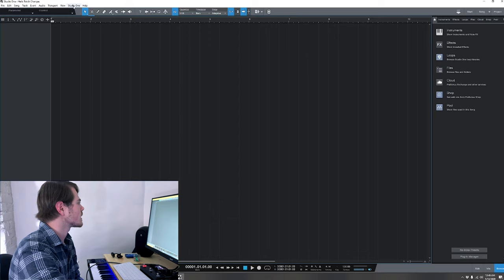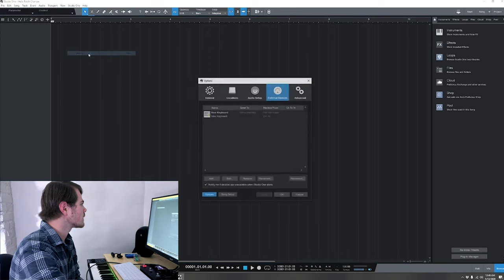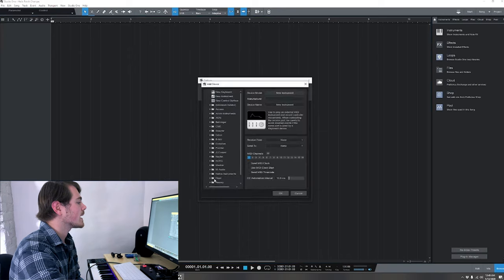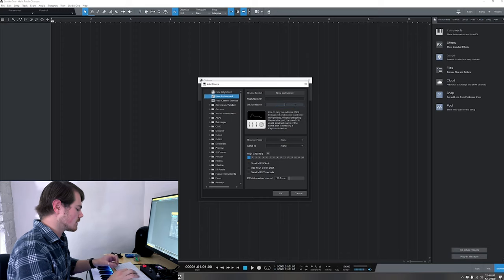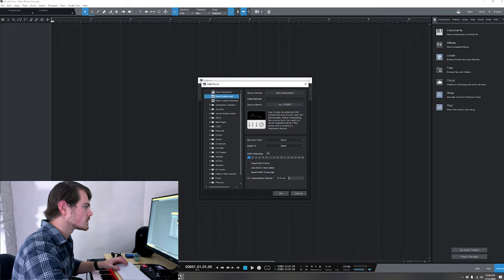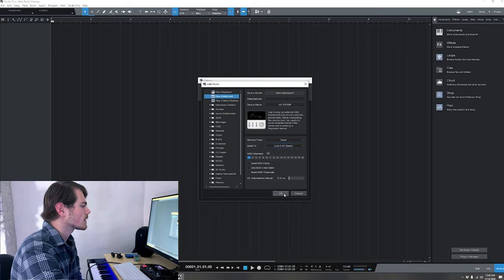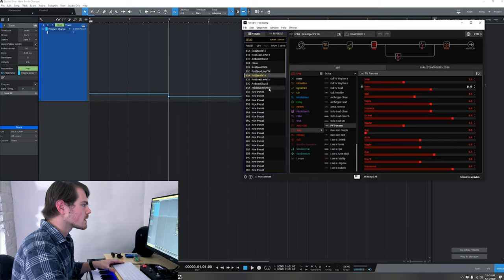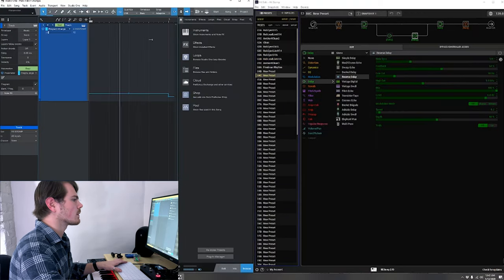How to Automate Patch Changes With The Line 6 Helix Using Studio One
Hey guys!

In this video, I explain how to automate patch changes on the line 6 helix using the DAW Studio One by Presonus. I hope you enjoy it! I'll be uploading another video showing how it's done in Logic Pro as well!

*EDIT* Hey guys! I said I was going to another video on how this is done within Logic Pro but with the most recent update, I can't it to work how I used to.